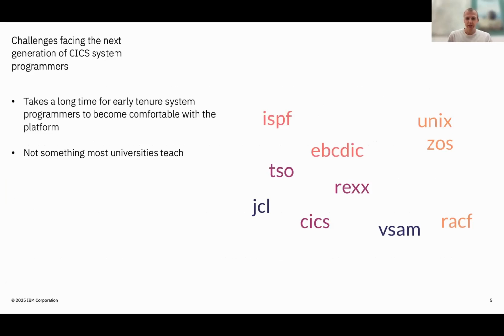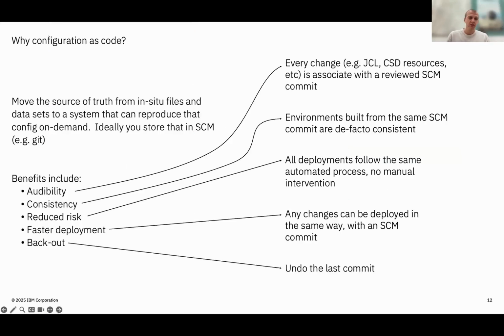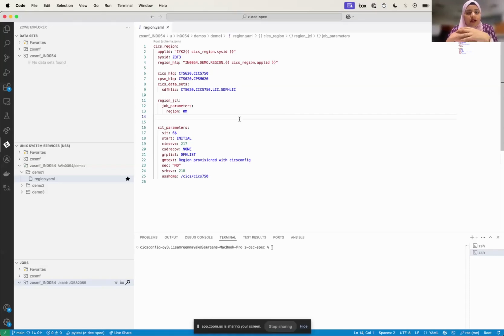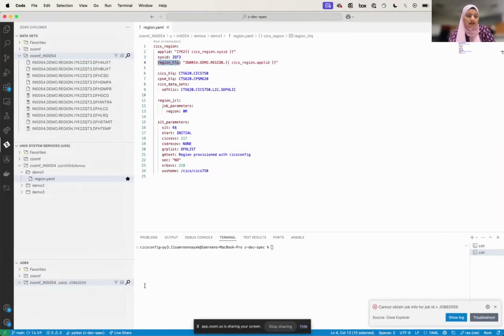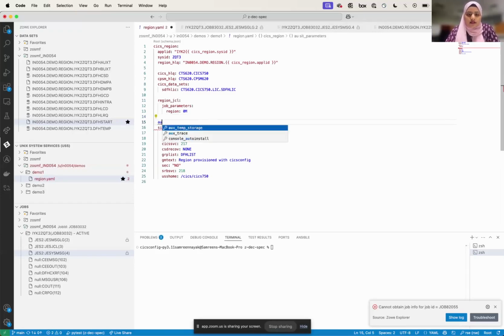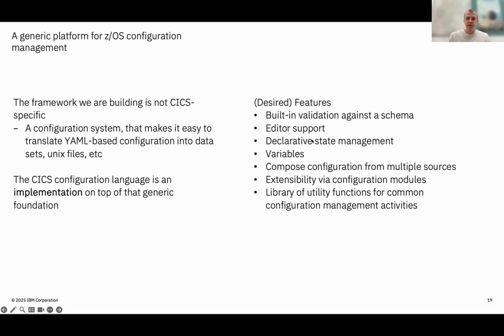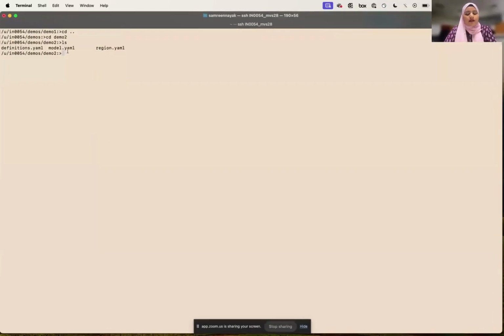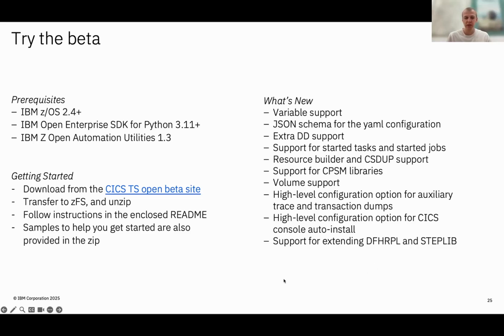1O Simplifying CICS Configuration Harnessing the Power of Code